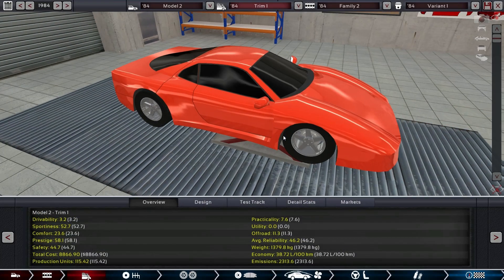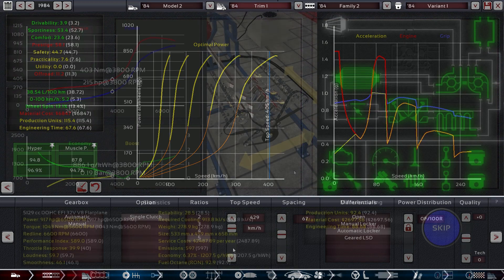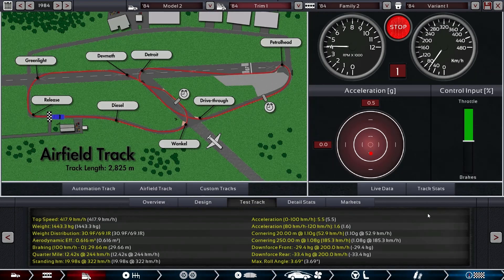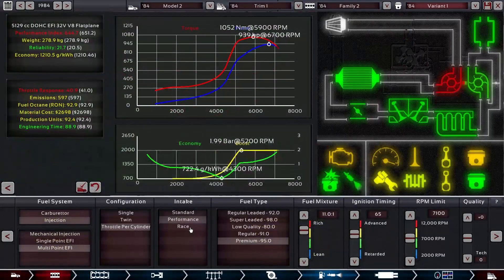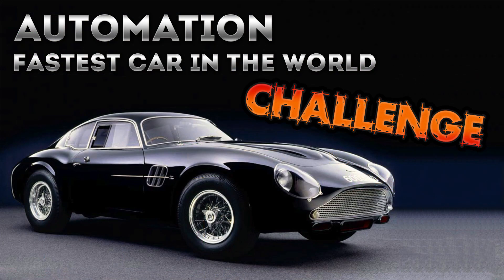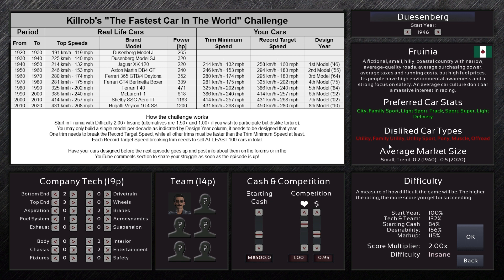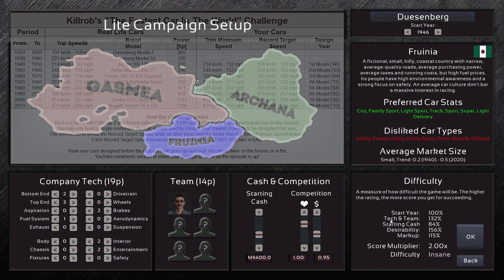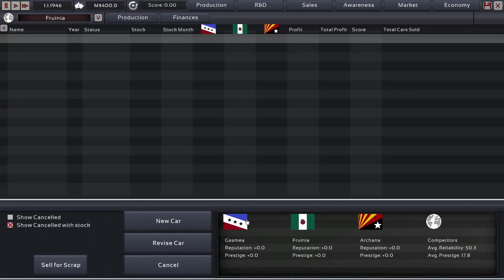Automation: Fastest Car In The World Challenge Announcement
We create the fastest cars in the world as part of an alternate history in which the Duesenberg family had continued their crazy legacy. Will we manage to break all top speed records and remain profitable as a company?

This is the announcement video for the challenge! Please share it with as many as possible so that we all can get on this run together. The first episode will be out on the 20th of February, with a new episode following every third day.

Build your first car (1946 Design, Minimum Speed: 214 km/h, Target to Beat: 258 km/h) before watching the next episode.

If you’re late to the party, why not just play along as well? Build your car before watching each new episode showing how I approached the problem.